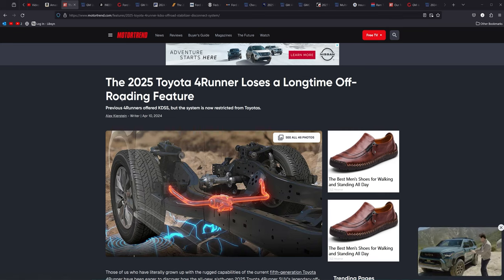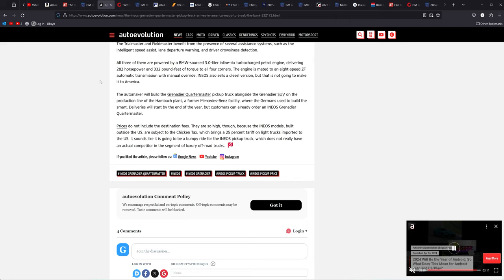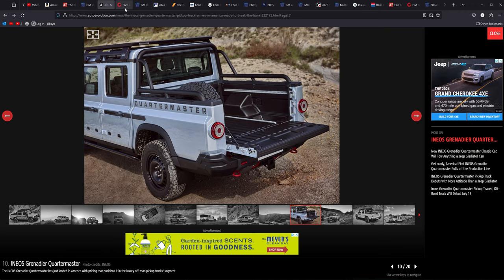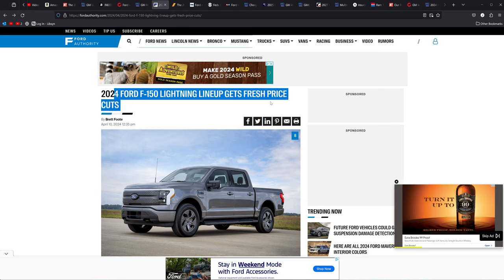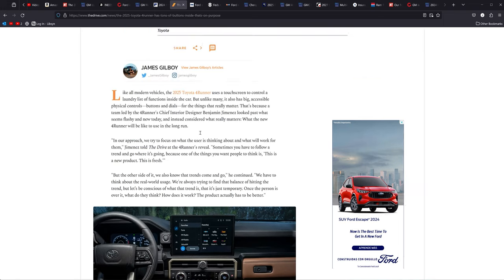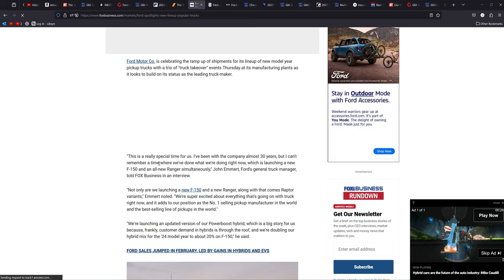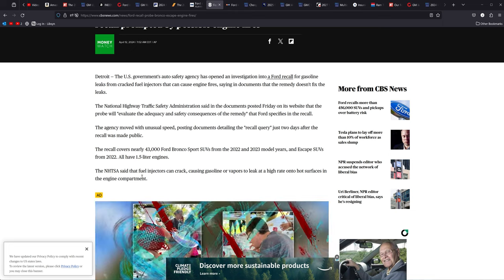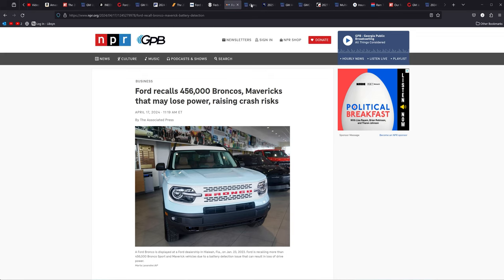Truck News Bonus - 25 4Runner Missing This - Ineos Truck - Fastest Selling Truck-Production Dates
30 Foot Cables I used